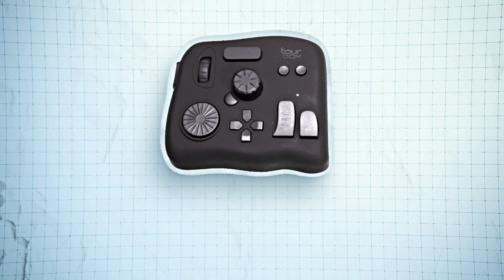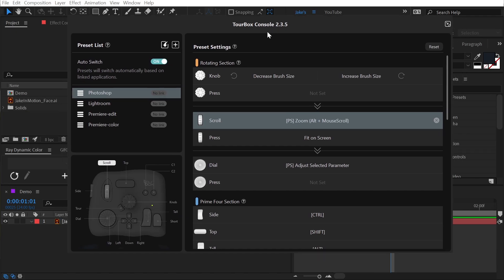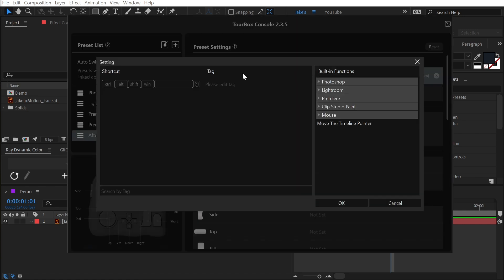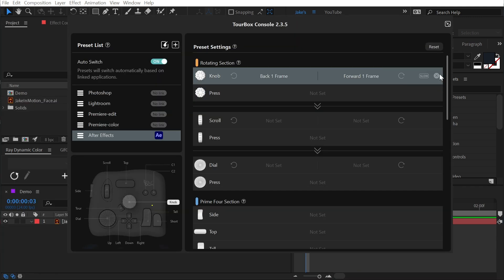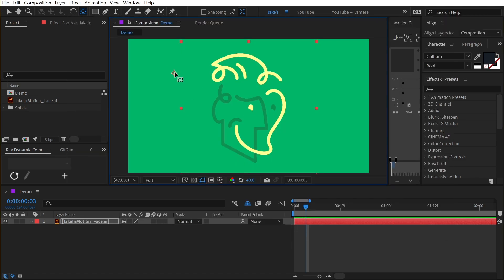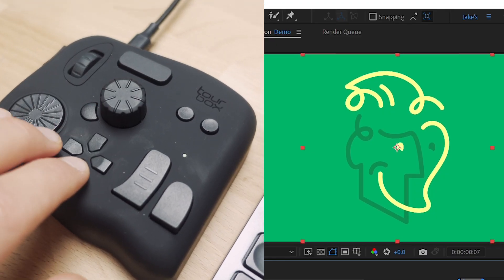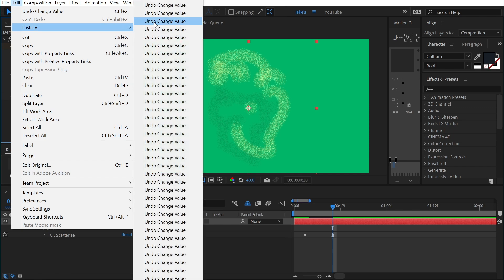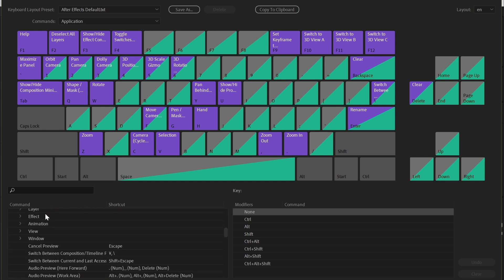Using the TourBox Neo in Adobe After Effects // Tech Review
Get $10 off a TourBox Neo by using the code "Jake" at checkout.

In this video, I take a look at using the TourBox Neo software controller in After Effects. There are powerful uses for this tool in many different programs, but I wanted to see specifically how it help my After Effects workflow. Give my review a watch-through before you decide if it's an investment you should consider as a motion designer.

Chapters:
00:00 Intro
00:44 Overview
01:18 Setup
03:30 My Thoughts
07:57 Is It Right For You?